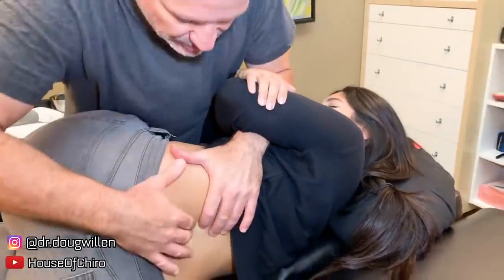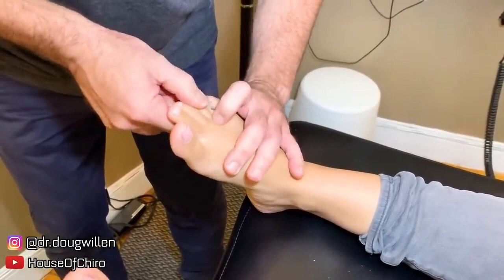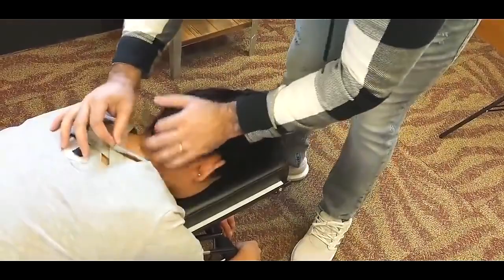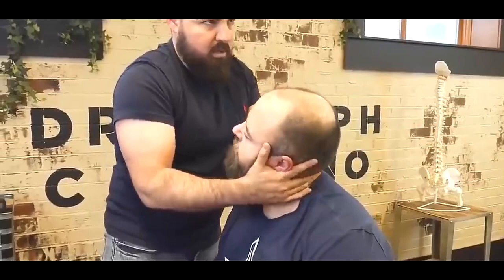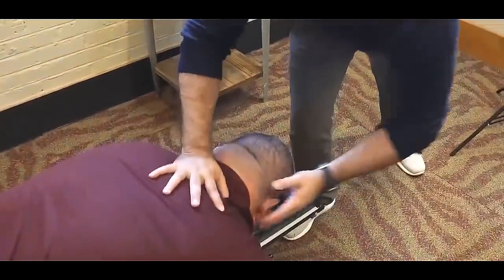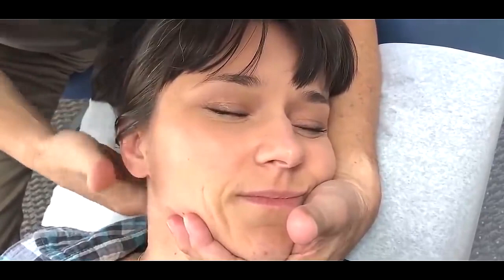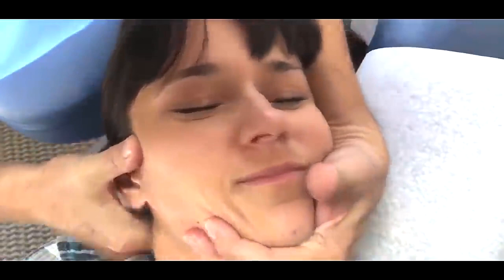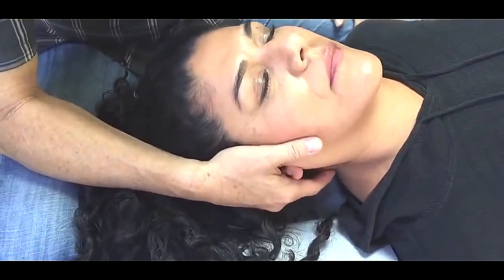-asmr, music -ASMR FANTASTIC FEET And Complete Upper Body ASMR Chiropractic Adjustment Compilation